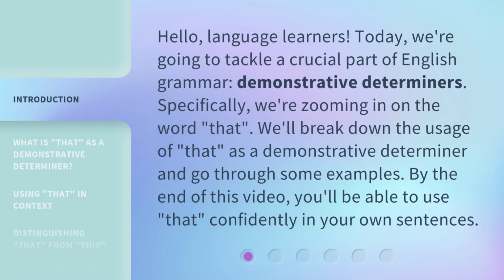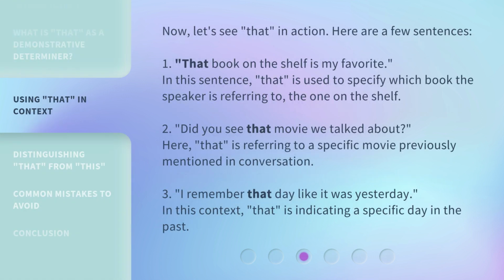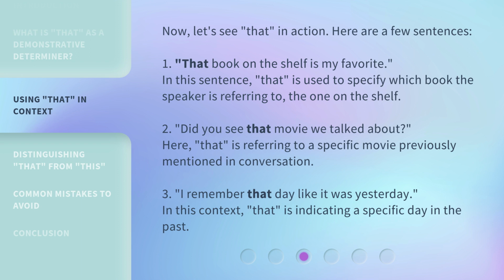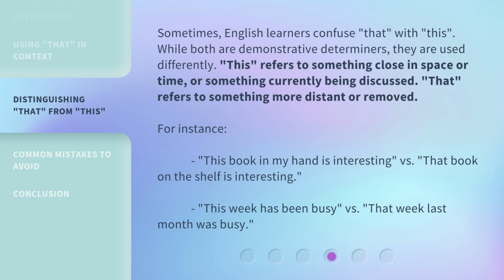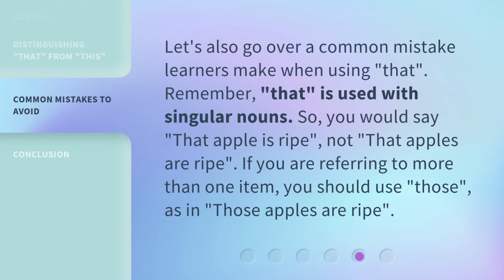Mastering "That" in English: A Demonstrative Determiner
Mastering 'That' in English: A Crucial Grammar Lesson • Learn how to confidently use 'that' as a demonstrative determiner in English with this concise and informative grammar lesson. Understand the concept and usage of 'that' in context with real-life examples, and distinguish it from 'this' for a complete understanding.

00:00 • Introduction - Mastering "That" in English: A Demonstrative Determiner
00:36 • What is "That" as a Demonstrative Determiner?
01:00 • Using "That" in Context
01:39 • Distinguishing "That" from "This"
02:15 • Common Mistakes to Avoid